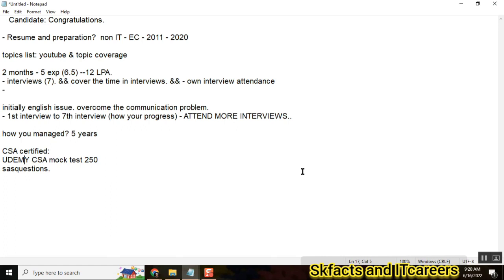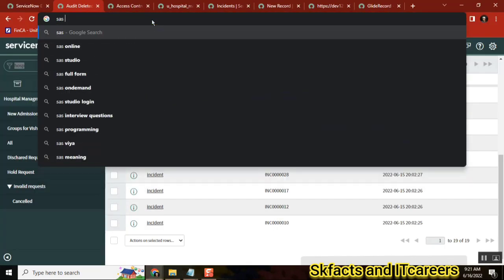CSA CLEARED 😃 || CSA certification Guidelines to practice and clear EASILY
Servicenow CSA administration certification is available for FREE now till AUGUST. everyone can avail the oppertunity.

servicenow developer,
servicenow integration,
servicenow training,
servicenow helpdesk,
servicenow adda,
servicenow admin interview questions and answers,
servicenow api,
servicenow application development,
servicenow atf,
servicenow architecture,
servicenow basic,
servicenow bangalore,
servicenow branding,
servicenow cmdb,
servicenow catalog,
servicenow company,
servicenow change management,
servicenow csm,
servicenow client script,
servicenow community,
servicenow catalog item creation,
servicenow discovery,

servicenow edureka,
servicenow explained,
servicenow events,
servicenow employee center,
servicenow esignature,
servicenow grc,
servicenow gyan,
servicenow grc demo,
servicenow gliderecord,
servicenow glideajax,
servicenow github,
g_scratchpad servicenow,
atul g servicenow,
servicenow hrsd,
servicenow hyderabad,
servicenow hindi,
servicenow itsm,
servicenow in telugu,
servicenow interview,
servicenow javascript,
servicenow job opportunities,
servicenow jobs,
servicenow java,
servicenow job interview questions,
servicenow kida,
servicenow knowledge management,
servicenow knowledge,
servicenow learning,
servicenow ldap,
servicenow notifications,
servicenow now mobile app,
servicenow navigation,
servicenow now mobile app configuration,
servicenow orchestration,
servicenow overview,
servicenow portal,
servicenow ppm,
servicenow portal development training,
servicenow projects,
servicenow platform overview,
servicenow reports,
servicenow support,
servicenow scripting,